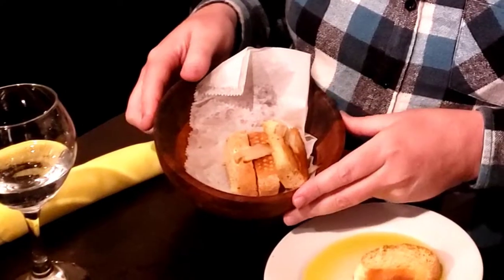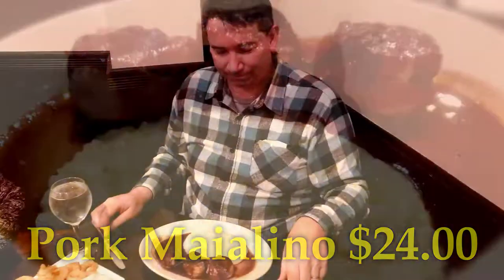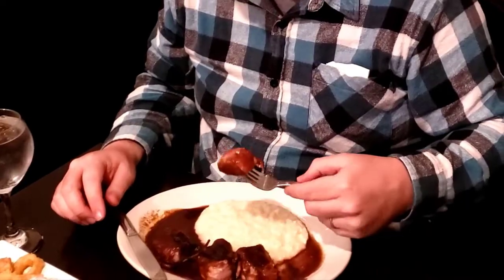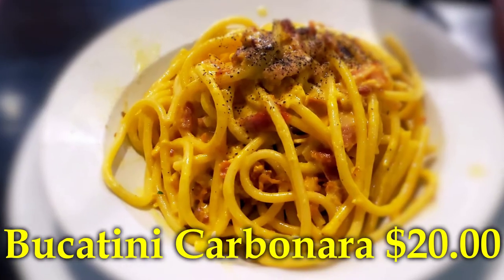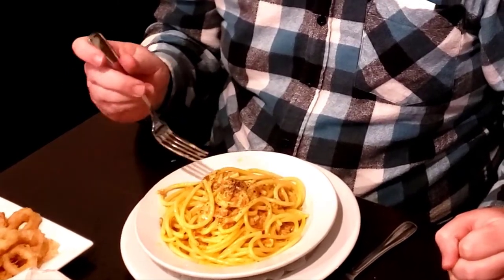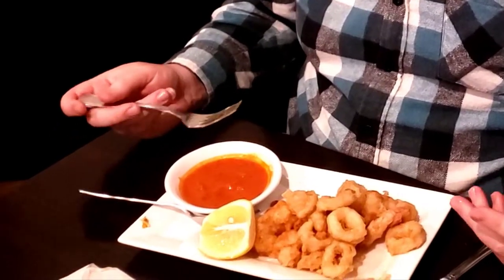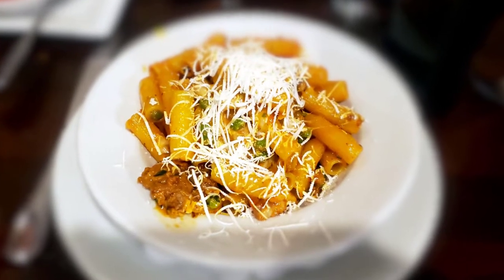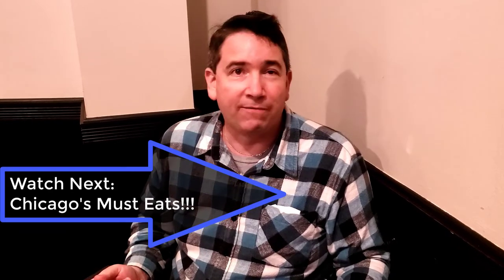Viewer Recommended Italian Restaurant in Chicago | Food Vlog 9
Thanks to my viewer Farsinji, we hooked up a meal at Riccardo Trattoria and had a taste of this Mom and Pop Italian restaurant in Chicago

If you enjoyed watching me eat Italian Food, how about watching me eat iconic Chicago foods in my Don't Visit Chicago Without Trying These Famous Foods video

3oz Clear Plastic Spice Jars

Chapters
0:00 Riccardo Trattoria
0:22 Oil and Bread
0:50 Pork Maialino
1:51 Bucatini Carbonara
2:25 Fried Calamari
2:50 Rigatoni Butera
3:33 Final Thoughts